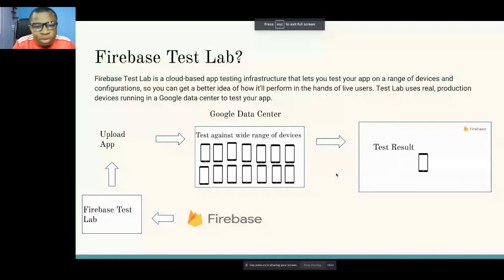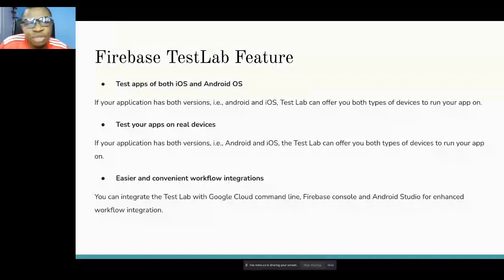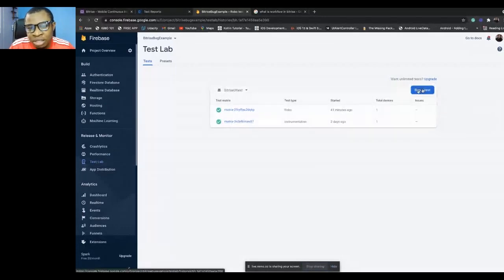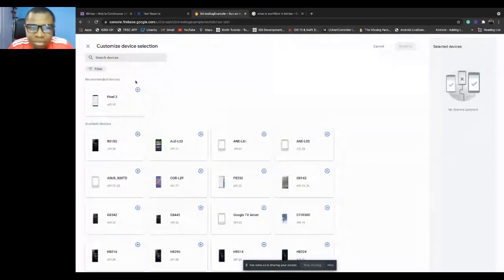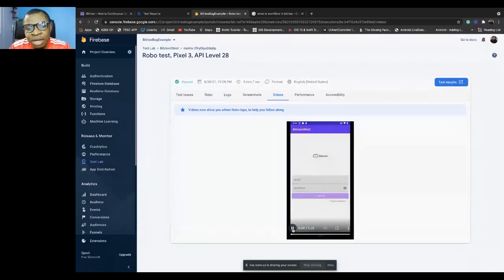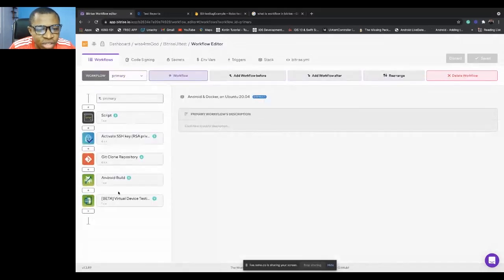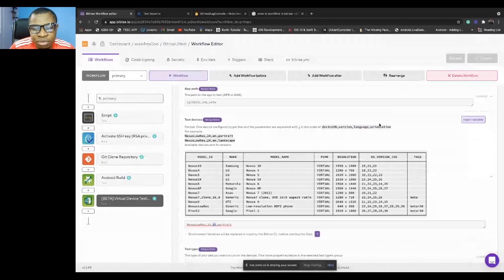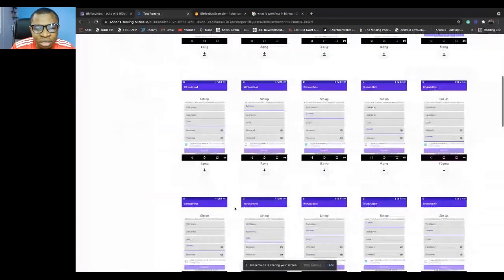Automating Firebase Test Lab with Bitrise in Android Development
By wisdom nwokocha

It's very important to test the UI of your app but it's very stressful when testing it manually. Firebase Test Lab has made it easy to test your app's UI online - it will get the results, screenshots, and performance of your app's UI but it is not an automated process. With Bitrise, you can automate the whole process so that by just pushing your app to Github, Bitbucket, or Gitlab, Bitrise will automatically test the UI of your project with Firebase Test Lab Step.